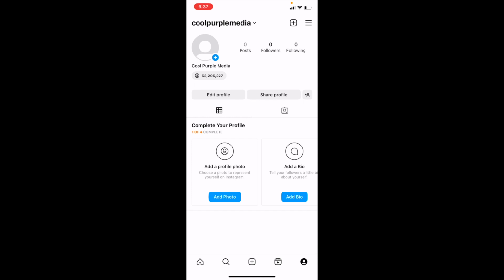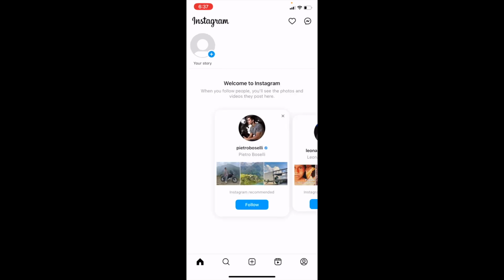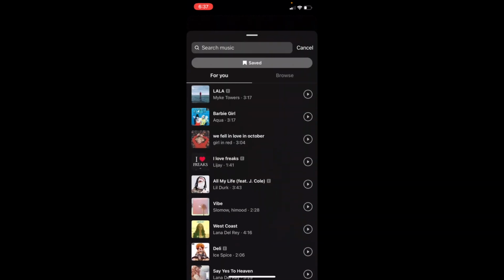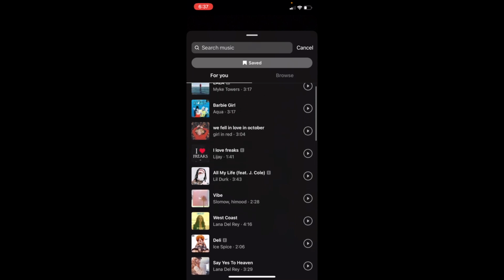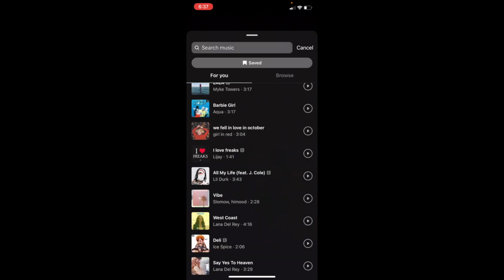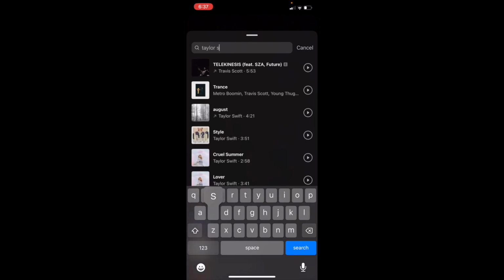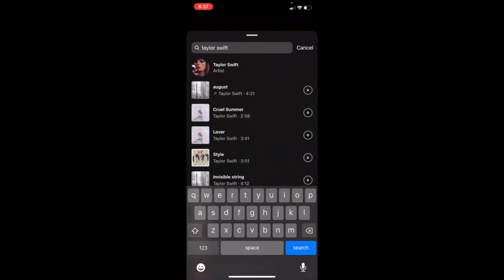How To Add Music To An Instagram Story | Instagram Tutorial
To add music to an Instagram Story, you can follow these steps:

Open Instagram: Launch the Instagram app on your mobile device and log in to your account if you haven't already.

Create a new Story: Swipe right from your Instagram feed or tap on your profile picture to access the camera. Take a photo or record a video that you want to use for your Story.

Access the sticker menu: After capturing your photo or video, you can tap on the sticker icon in the top-right corner of the screen. It looks like a square smiley face.

Select the "Music" sticker: In the sticker menu, look for the "Music" sticker option and tap on it.

You can search for a specific song or browse through different genres and moods.

Select the portion of the song: You can choose a specific part of the song by dragging the slider to the desired section. Instagram allows you to select up to 15 seconds of the song for your Story.

Customize the sticker: Once you've selected the song and the portion you want to use, you can customize the appearance of the sticker. You can resize it, move it around the screen, and change the sticker style.

Post your Story: After adding the music sticker, you can preview your Story to see how it looks. If you're satisfied with the result, tap on the "Your Story" button at the bottom of the screen to share it with your followers.

Please note that the availability of the music sticker and the music library may vary depending on your location and Instagram app version. Additionally, if you're using a business or creator account, some features, including music stickers, may have certain restrictions.